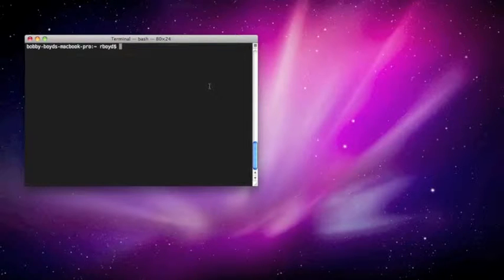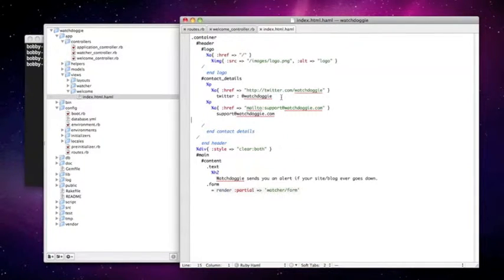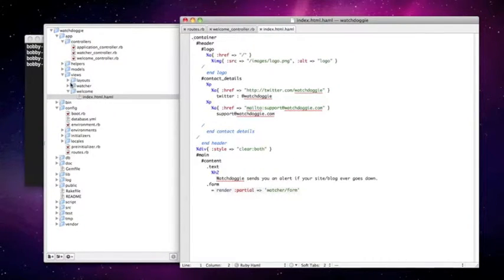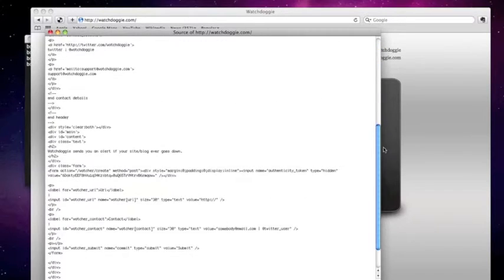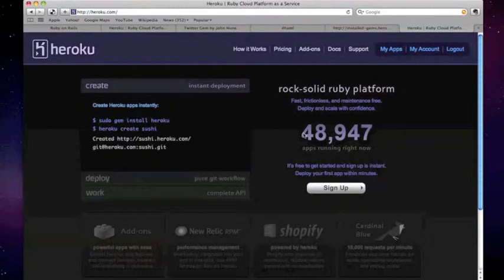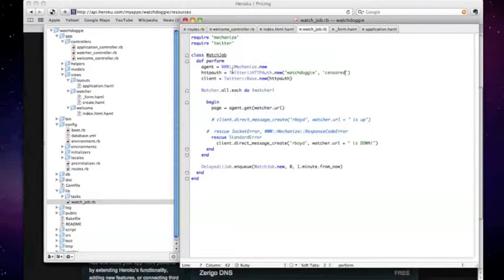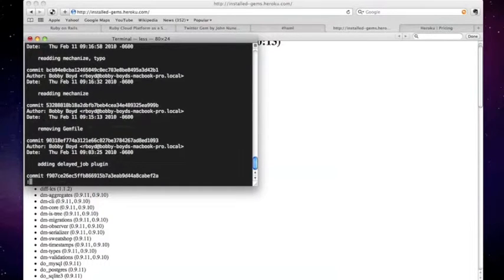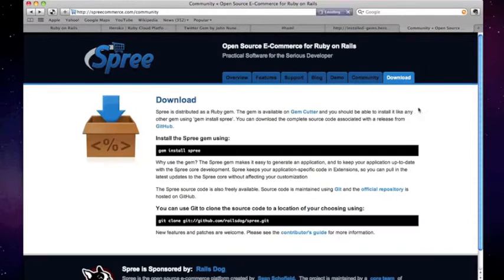The Making of Watchdoggie.com - Part 2 (Technology)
Details the technical implementation details of building the product.